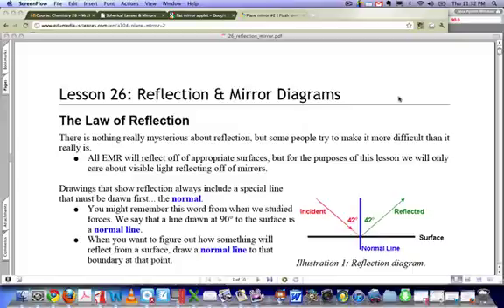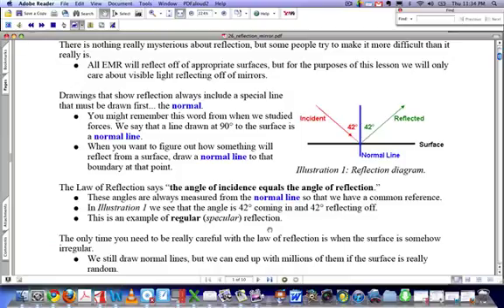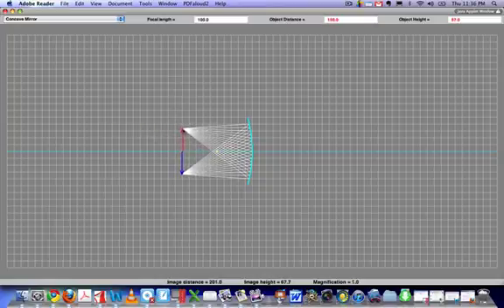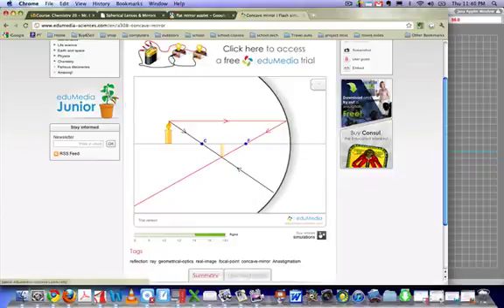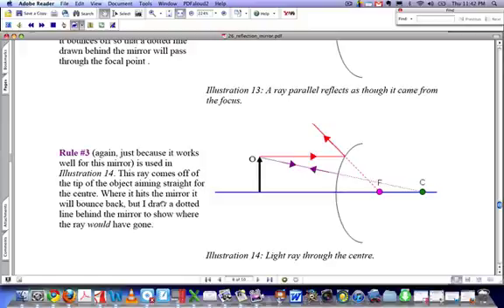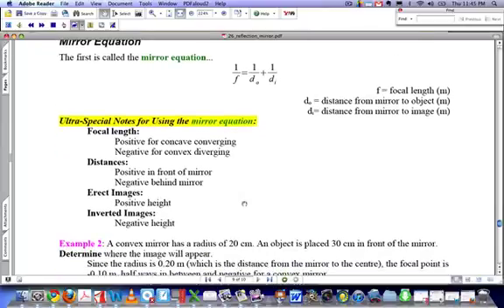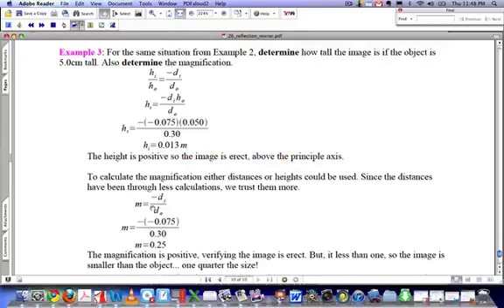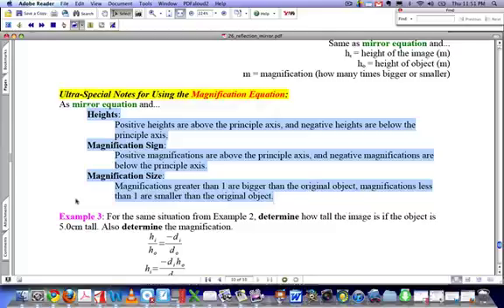lesson.26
Reflection of EMR on flat and curved surfaces